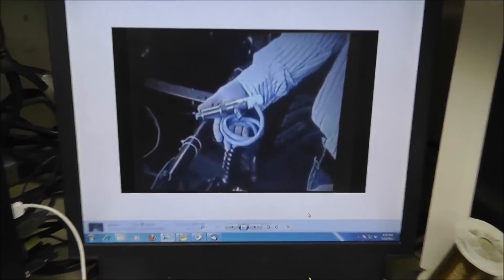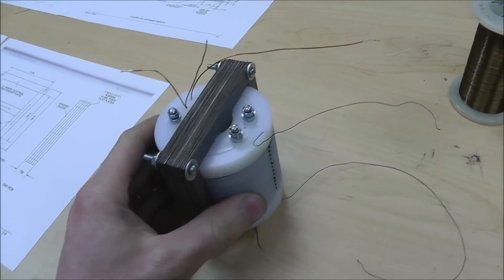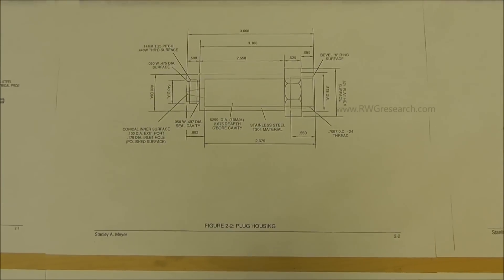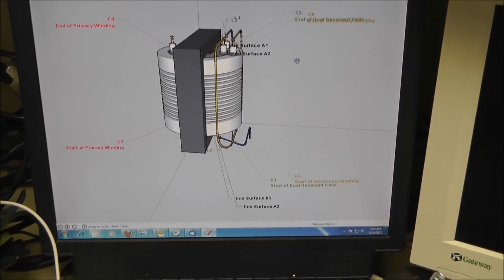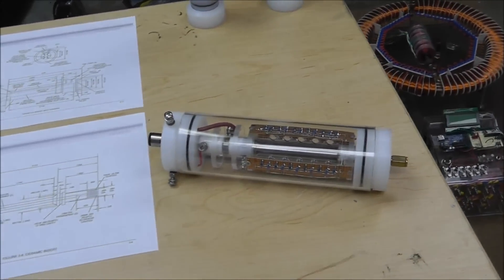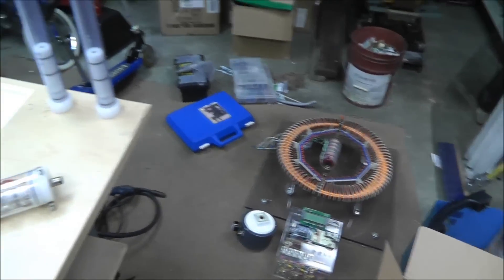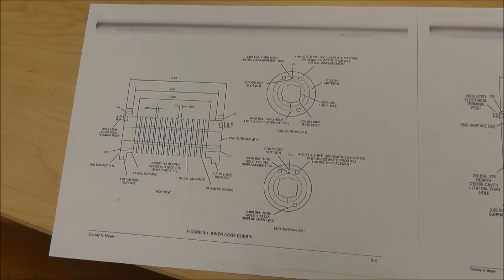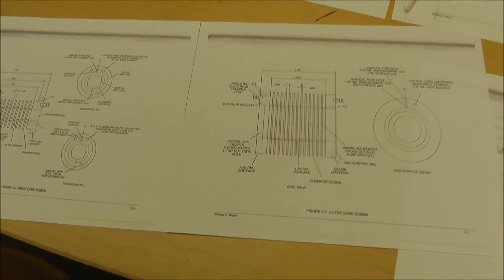Planos de los inyectores de Stanley Meyer, explicados con detalle.